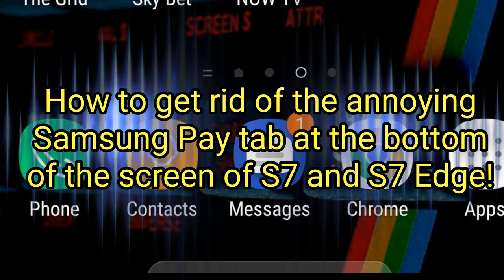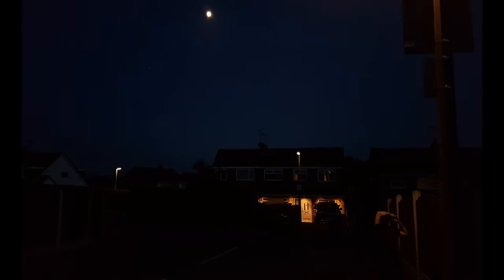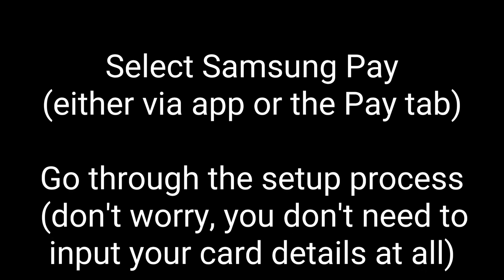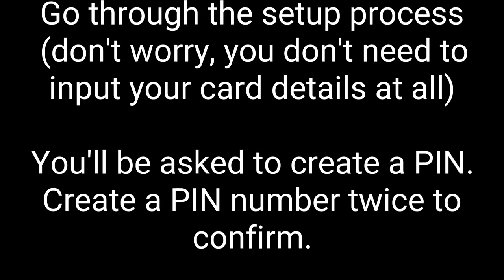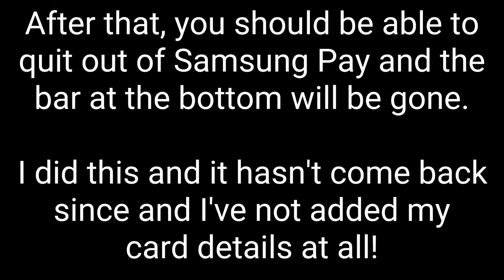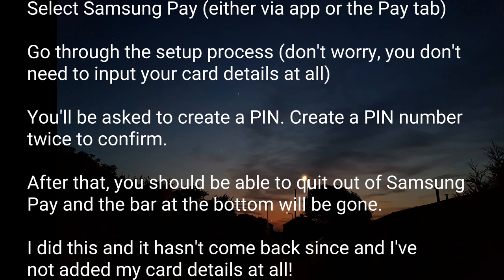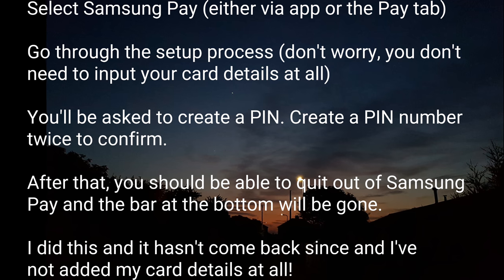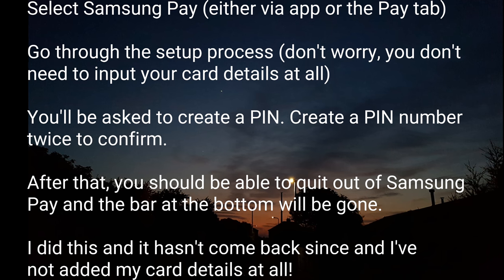How to get rid of Samsung Pay tab at the bottom of the screen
This has been superceded with my second video after Samsung did a further update

On my Samsung Galaxy S7 Edge, a tab appeared at the bottom of the screen and I couldn't get rid of it and I didn't want to setup any card details. Eventually, I got it sorted